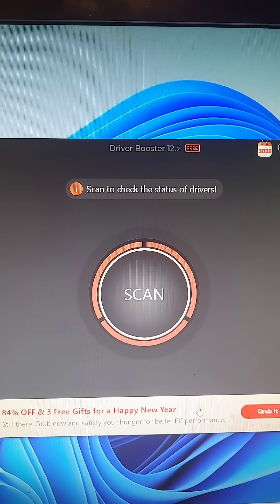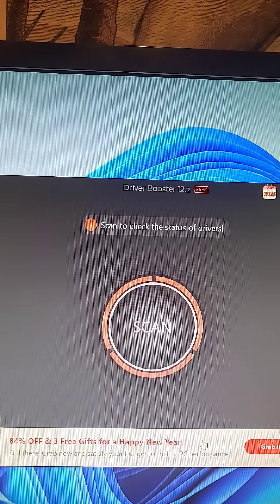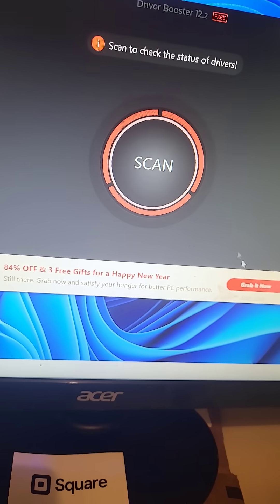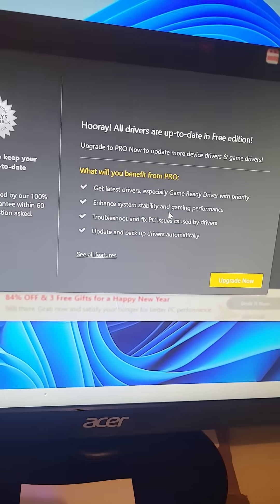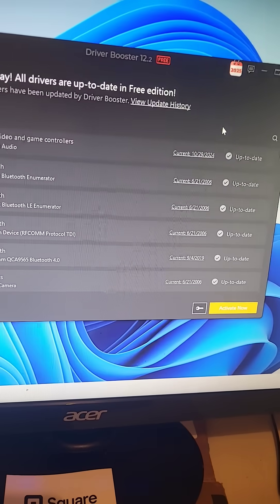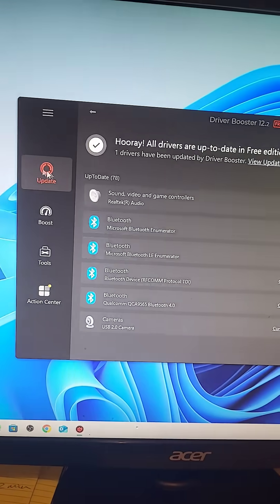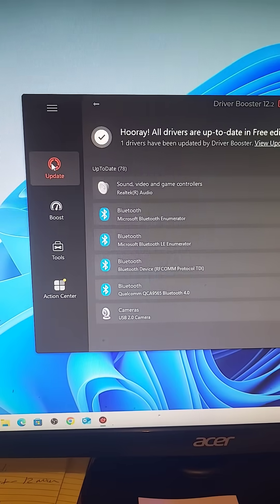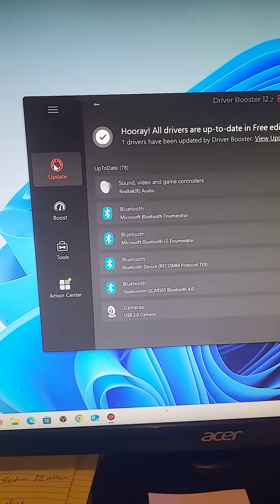Update your device drivers free with this program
Why not get a free driver update program to make sure all your device drivers are up to date? This program was search your computer and update all your hardware without you having to go to the manufacturer of your computers website and look for them that's a pain.
Make sure you stay with the free version and click off anything that they asked you to add